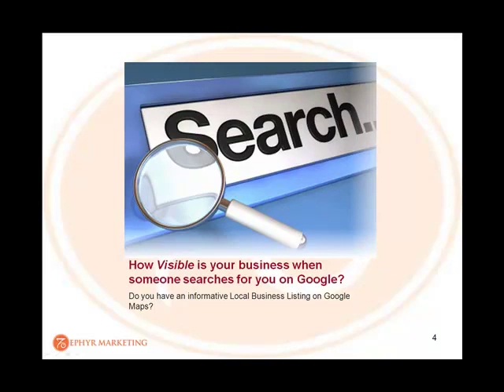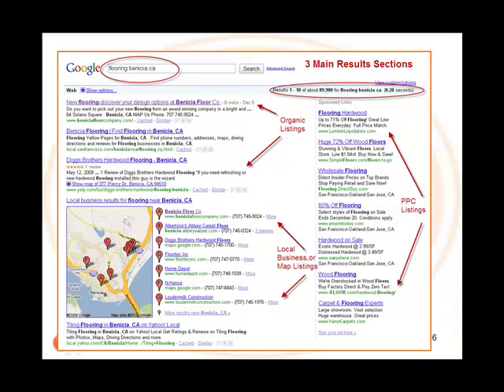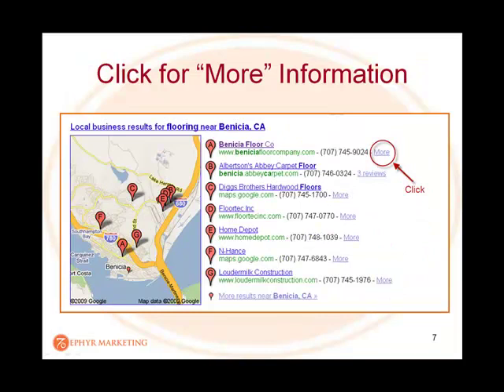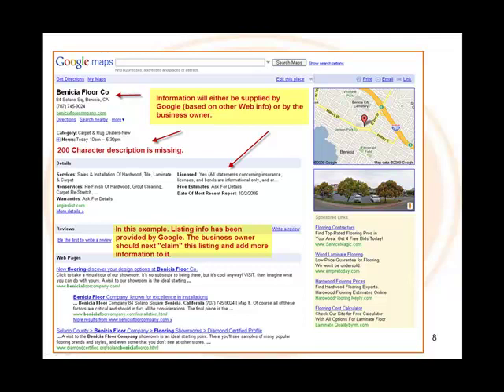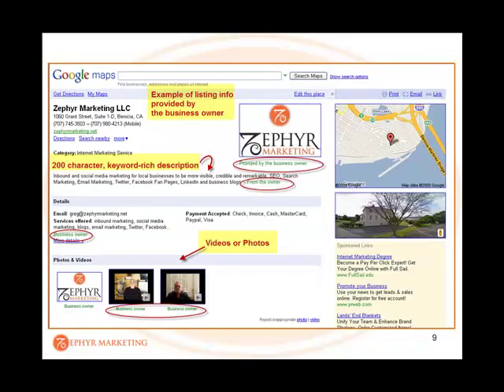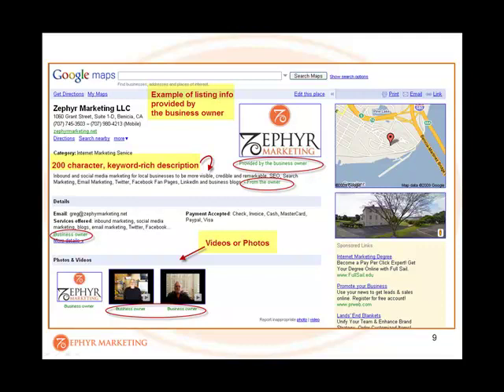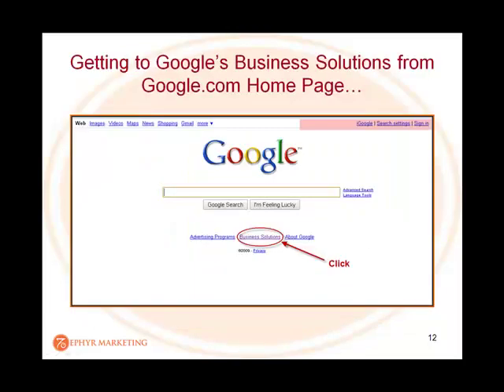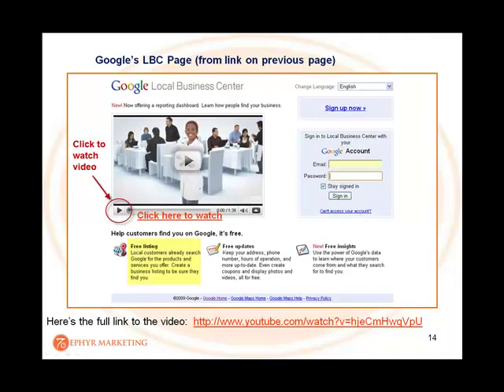Intro to Google's Local Business Listings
on how a local business can be more visible online with a Google Local Business (Maps) listing. This tutorial is an introduction to local business listings and explores how they show up in search results, how to access Google's Local Business Center, what information a business owner can add to them and how to enhance them.